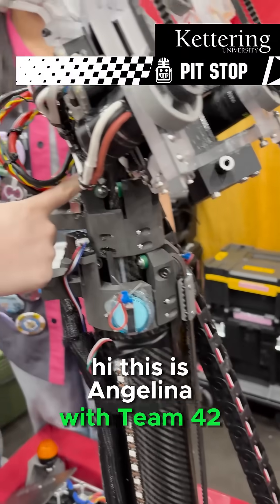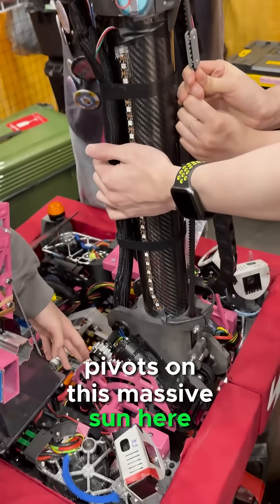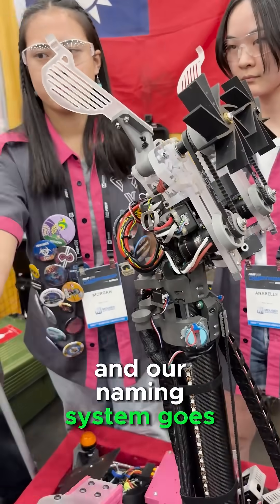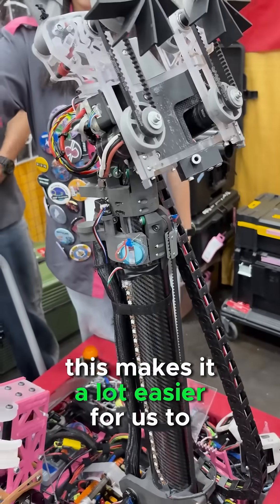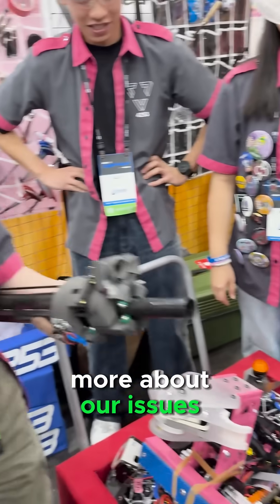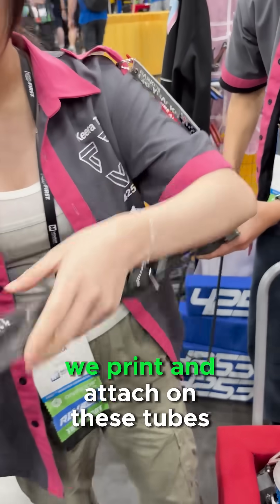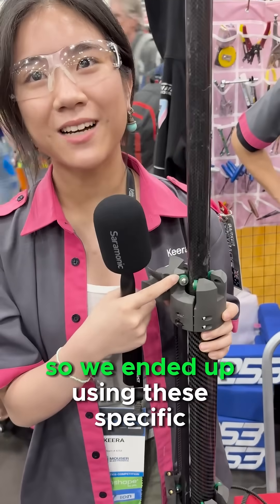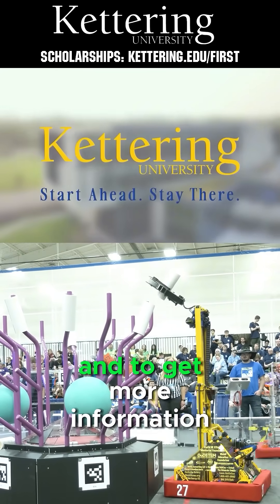4253 Raid Zero | Pit Stop | Carbon Fiber Telescoping Arm